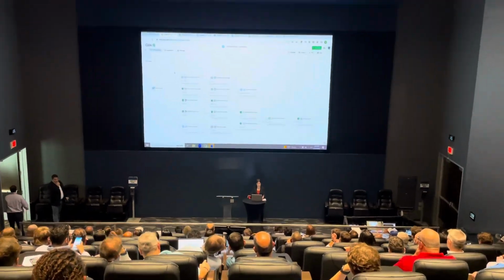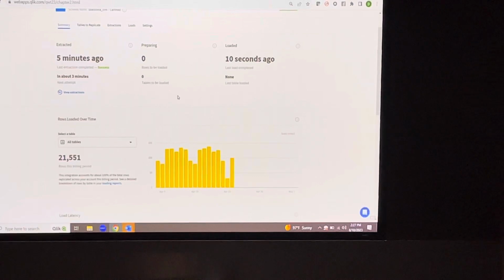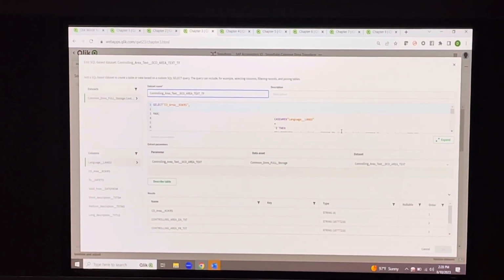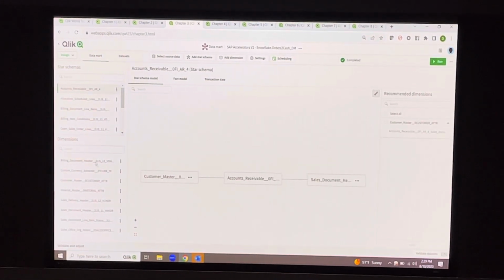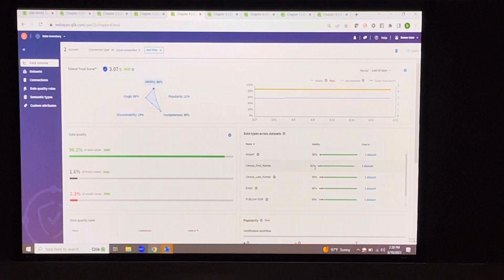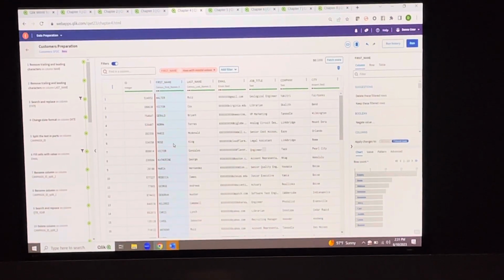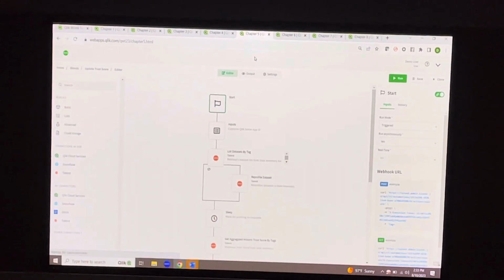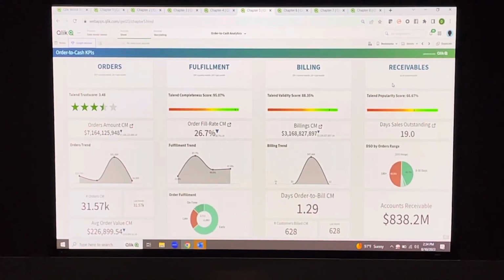Qlik Cloud Data Integration qlik cloud #2023